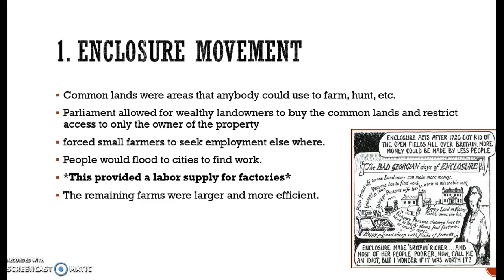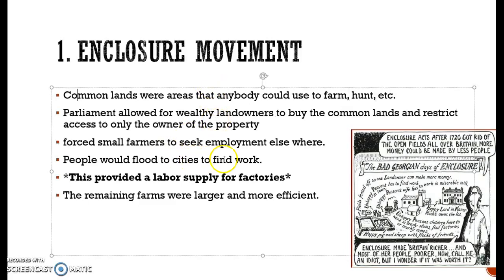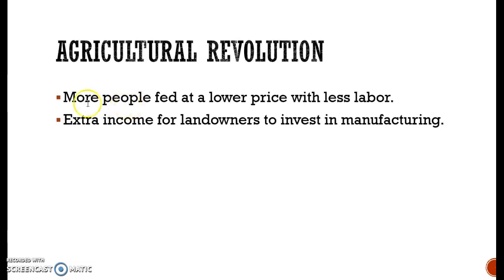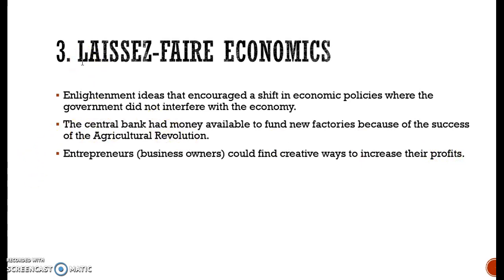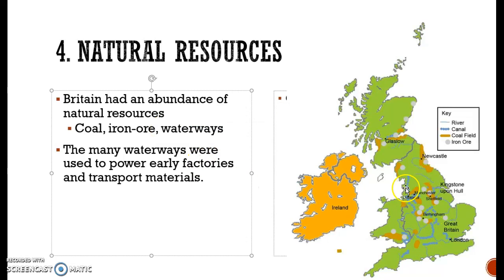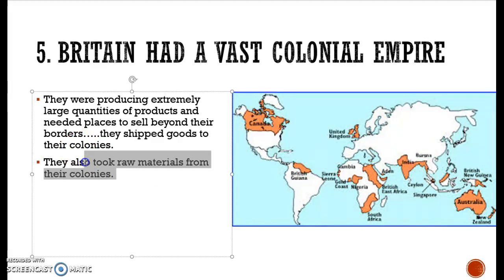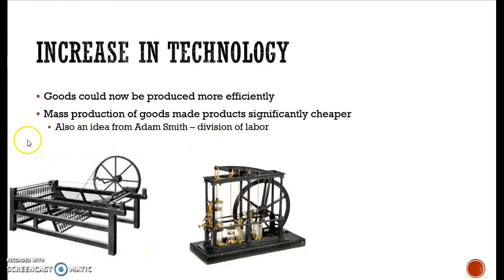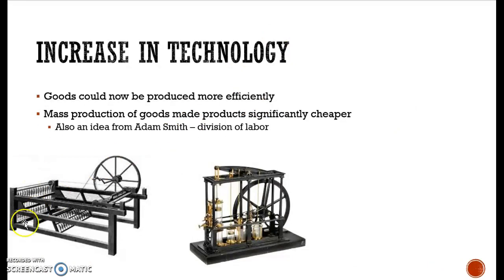Contributing Factors to IR